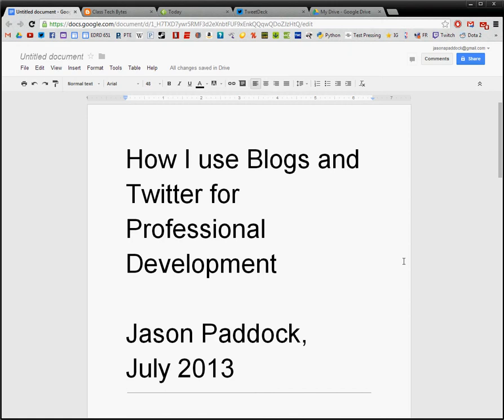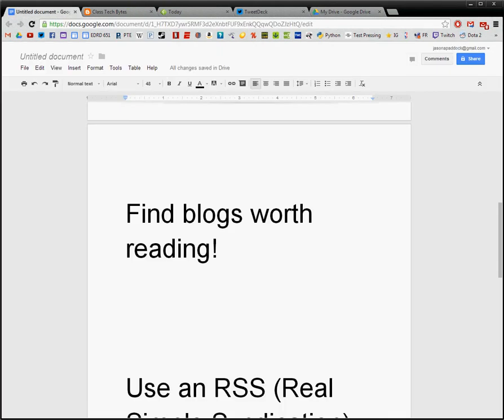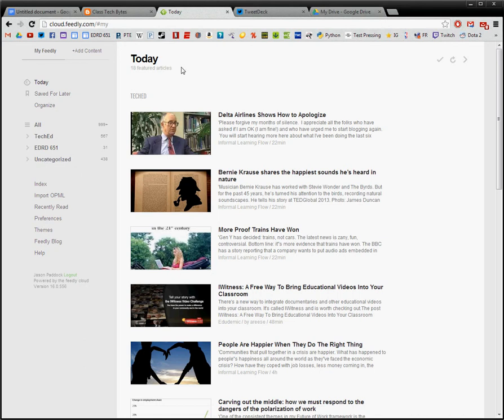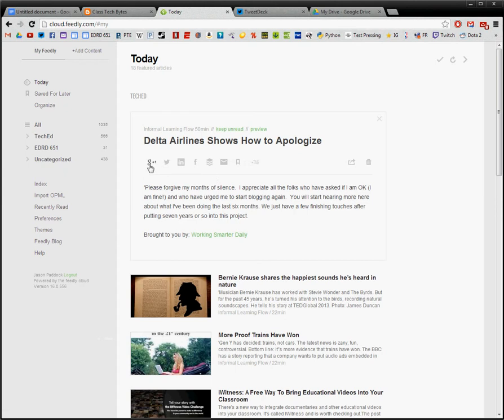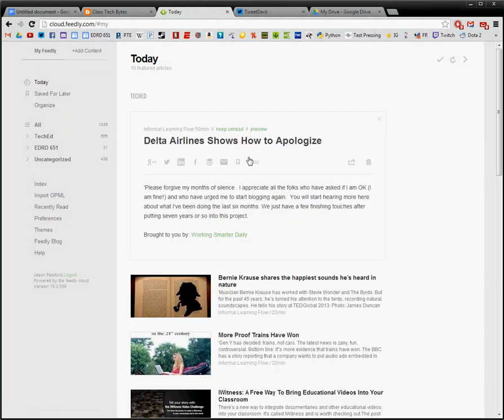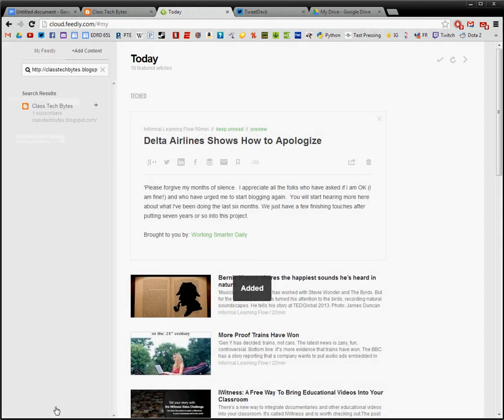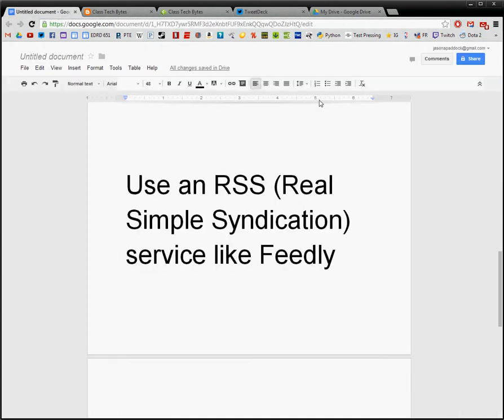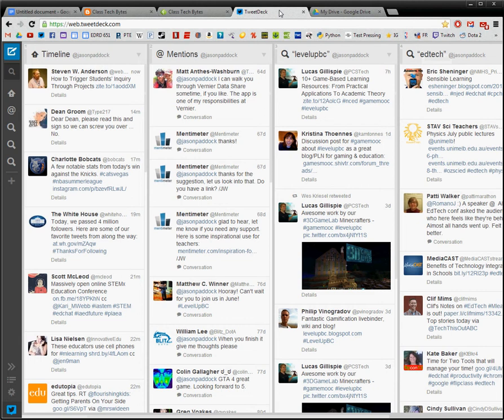Overview of how I use Feedly and Tweetdeck for professional development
This is just a short demonstration of how you can use these tools to more efficiently find and organize articles and voices.

The intended audience is teachers who not used Twitter or RSS feeds much or want to see how to use them for professional development. I do not go into detail about finding new blogs, as search was addressed in a previous lesson.